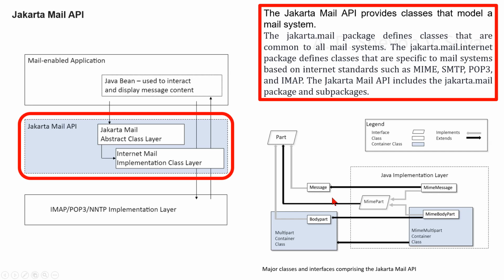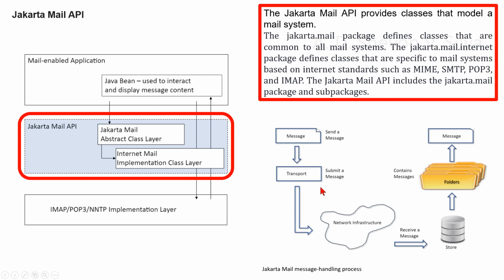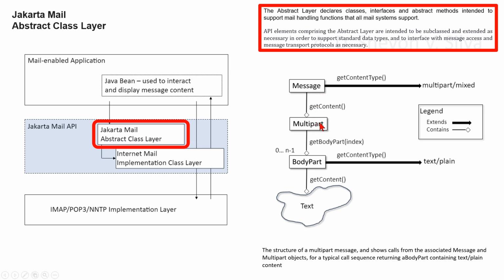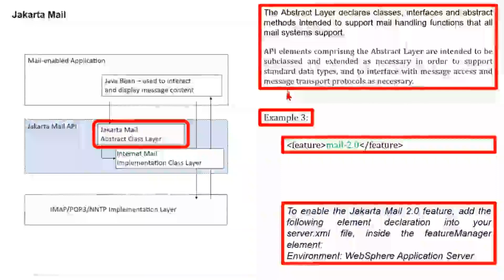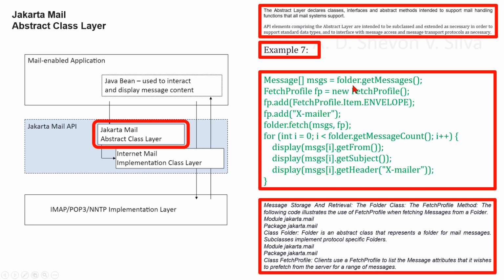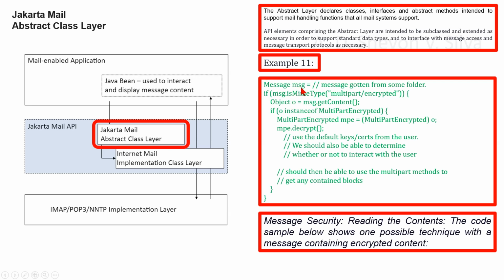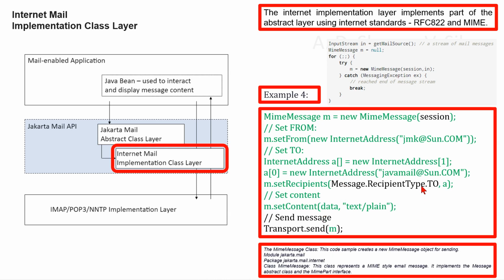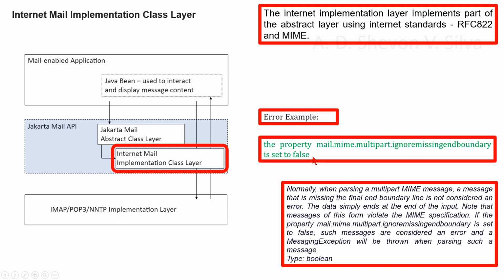Jakarta Mail API (in Jakarta Mail)